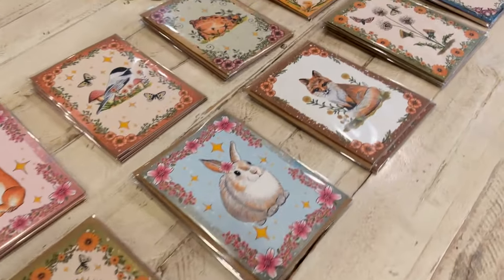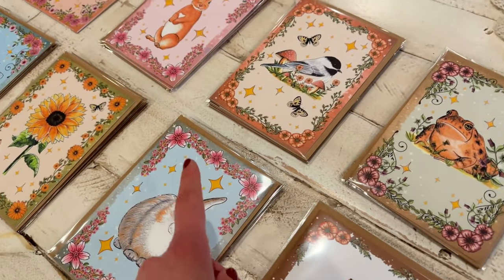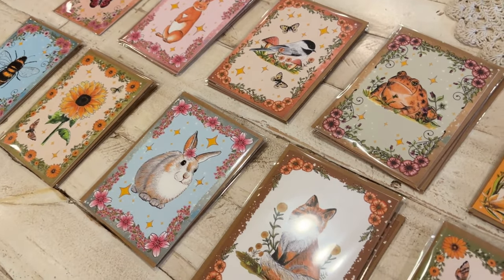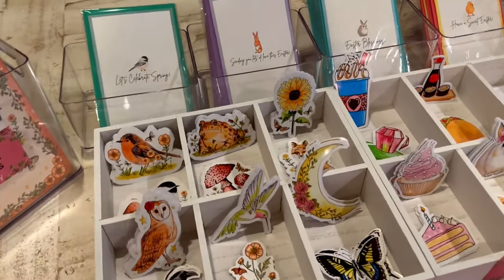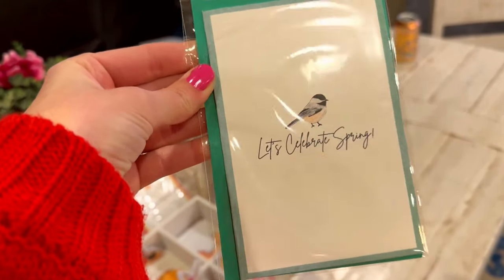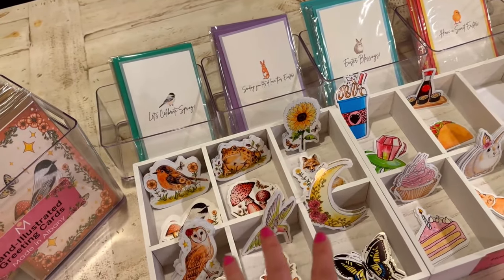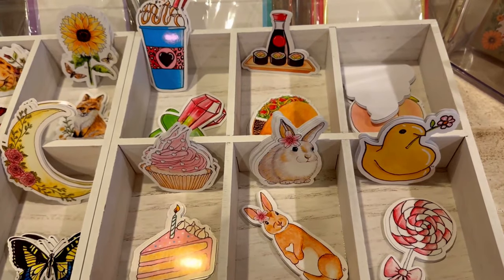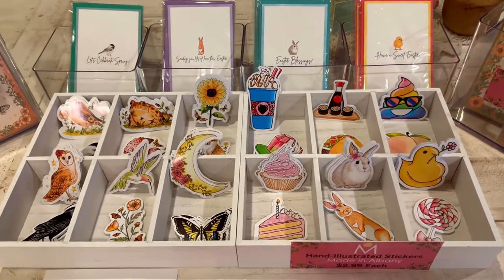Small Stationery Business | Getting Ready for my First Selling Event! | Make Stickers and Cards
Hi friends! Thanks for tuning in to the third video here on my channel. I hope to keep getting better as I go. In this video, I bring you along as I get ready for my first in-person shopping event at our local grocery store. I'll be making stickers, greeting cards, setting up my display and selling at the event.